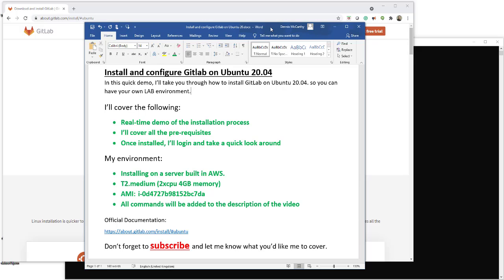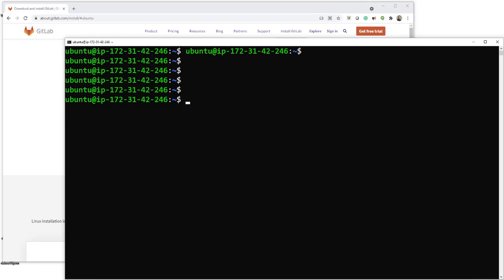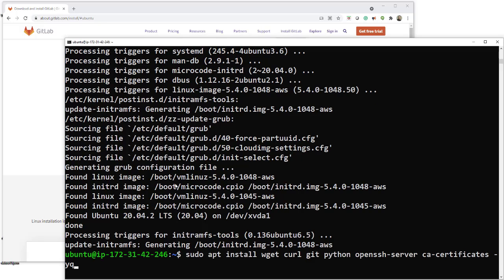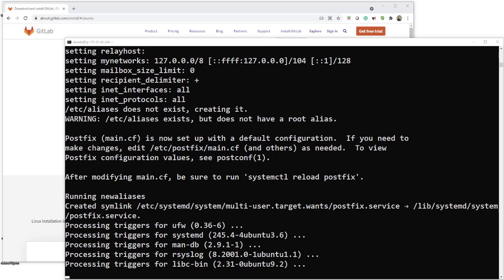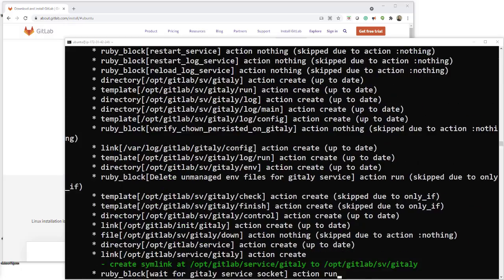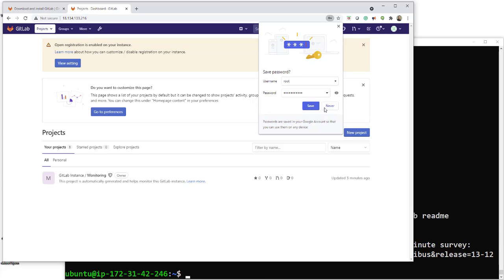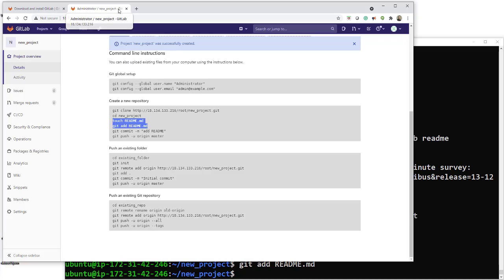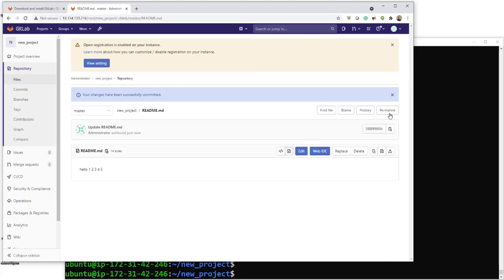How to install GitLab on Ubuntu 20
In this demo, I’ll take you through how to install GitLab on Ubuntu 20.04. so you can create your own LAB environment.

I’ll cover the following:

• Real-time demo of the installation process
• I’ll cover all the pre-requisites
• Once installed, I’ll log in and take a quick look around

My environment:

• Installing on a server built in AWS.
• T2.medium (2xcpu 4GB memory)
• AMI: i-0d4727b98152bc7da
• All commands will be added to the description of the video

COMMANDS:

sudo apt update -yq
sudo DEBIAN_FRONTEND=noninteractive apt upgrade -yq
sudo apt install curl openssh-server ca-certificates perl tzdata -yq
echo "postfix postfix/mailname string example.com" | sudo debconf-set-selections
echo "postfix postfix/main_mailer_type string 'Internet Site'" | sudo debconf-set-selections
sudo apt-get install -y postfix
echo $IP
sudo EXTERNAL_URL=" apt-get install gitlab-ce